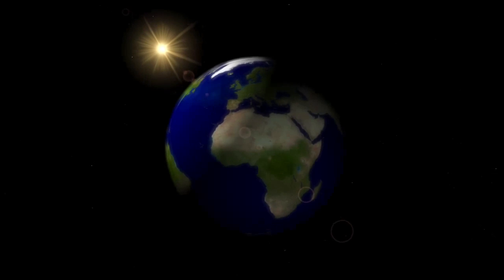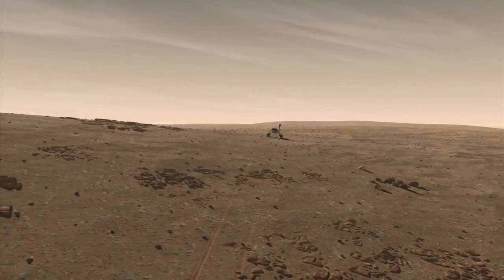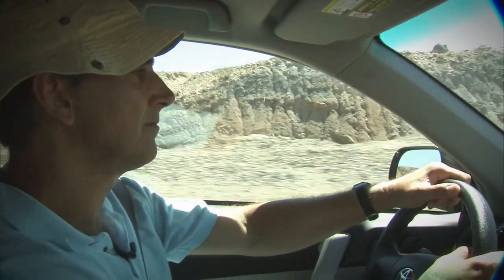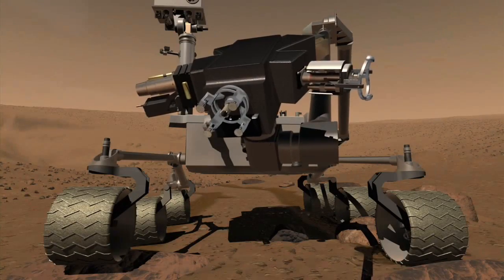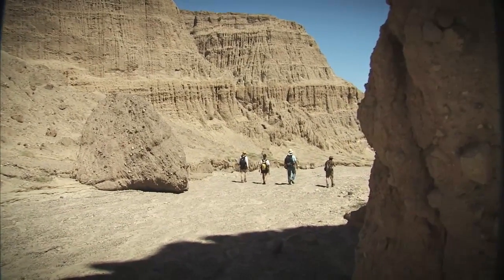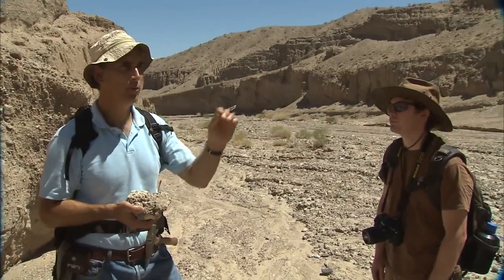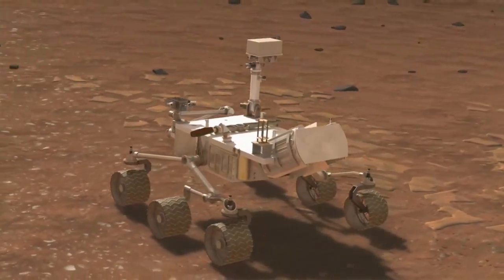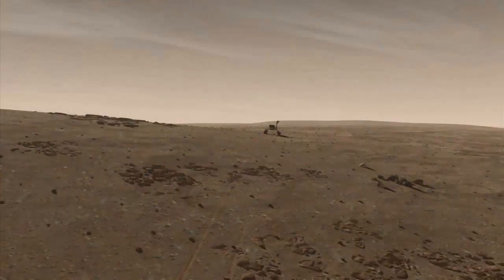Curiosity "Life on Mars" !!! - NASA [Video in HD Quality]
06 / 08 / 2012 Life on Mars ! Curiosity

Le rover de la mission Mars Science Laboratory a atterri sur la planète rouge à 7h32, heure de Paris. La salle de contrôle de la NASA laisse éclater sa joie: après une odyssée de 800 millions de kilomètres, Curiosity s'est posé à 250 mètres à peine de l'endroit prévu!

C'est la toute première image prise depuis le sol martien par Curiosity...

Cette image basse résolution sera suivie par d'autres. Il faudra néanmoins attendre que soit déployé le mât du robot, qui les enverra vers la Terre (voir le portrait-robot de Curiosity). Cette seule opération prendra au moins 24 heures.

Ce lundi 6 août marque le début d'une mission de deux ans pour Curiosity sur Mars.